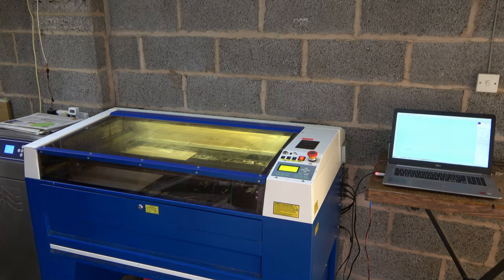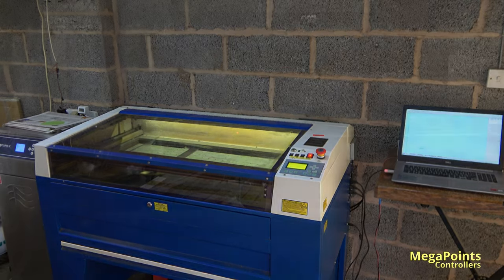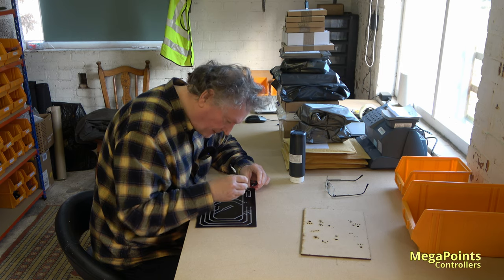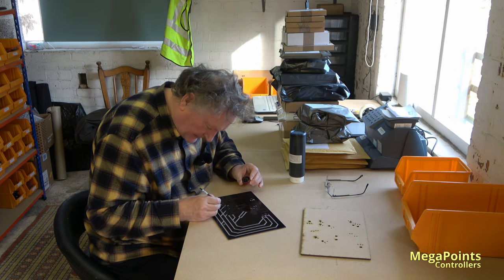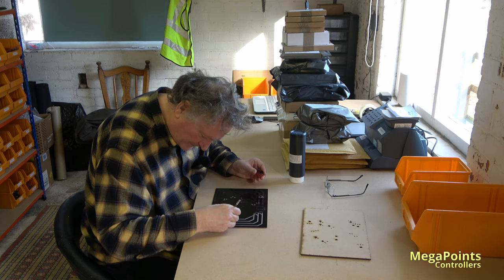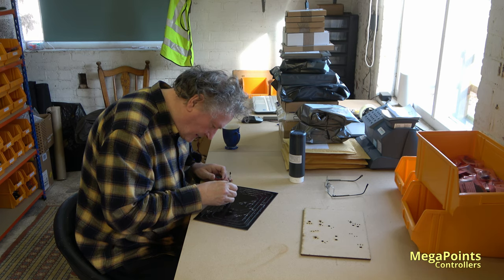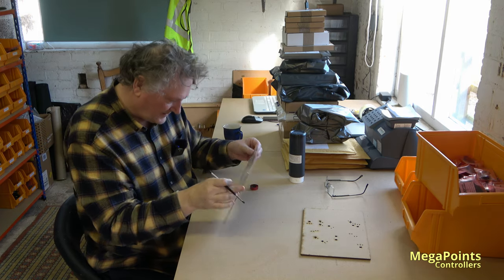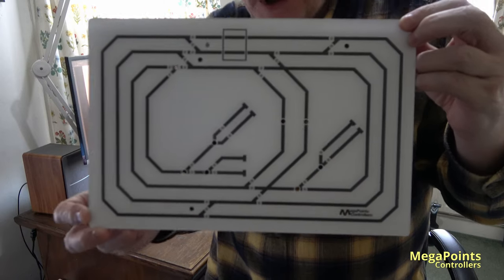Model Railway Mimic Panel design and build – part 2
This video shows what we go through to create a bespoke mimic panel.
On this video you'll see the mimic panel cut and engraved on the laser cutter and finished with a nice paint job.